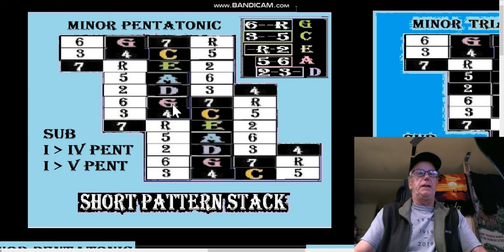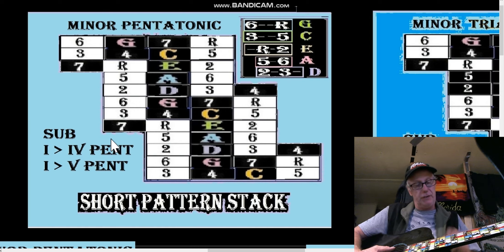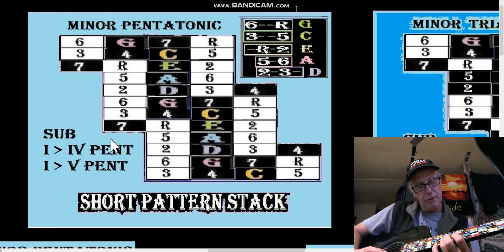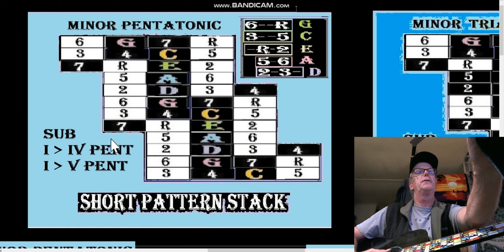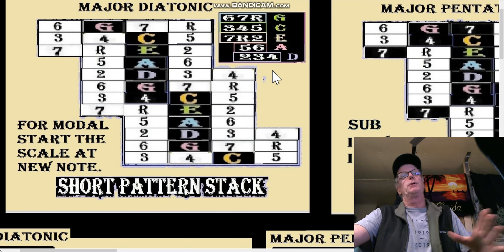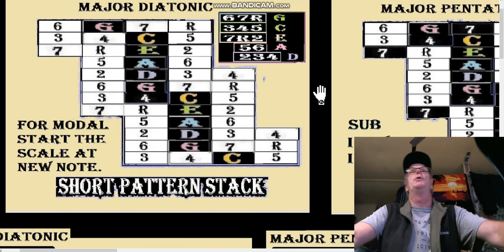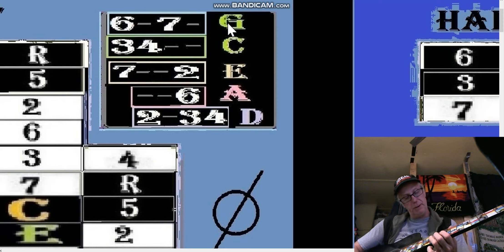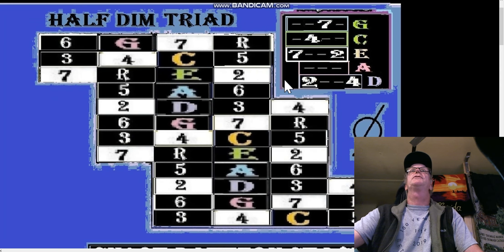Andys Free Guitar Charts Videos Lesson Chart 249 Part 5 of 7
Chart #249 Long and Short Pattern String Shapes for Modal, Triad, Pentatonic and diatonic Scales. (70 Min)
Facebook Link Put Together
For the Full length video and Full resolution charts:
Visit Andy’s Free Guitar Charts Facebook Group : Heres How:
 Do the Facebook Group Page URL put-together …Simply cut and paste
(into the URL from here) add group number to url
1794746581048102     (cut and paste onto the URL from here)
Facebook Share Link